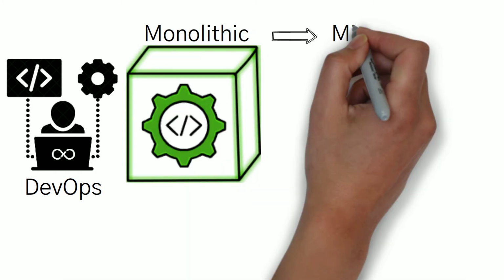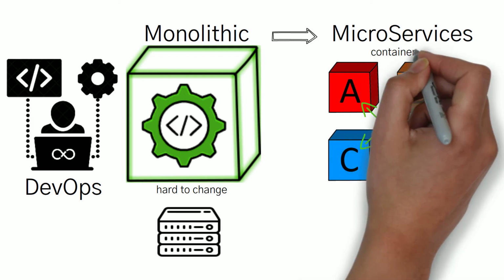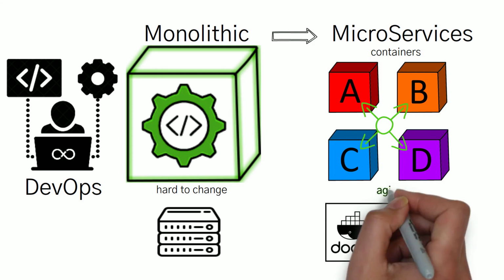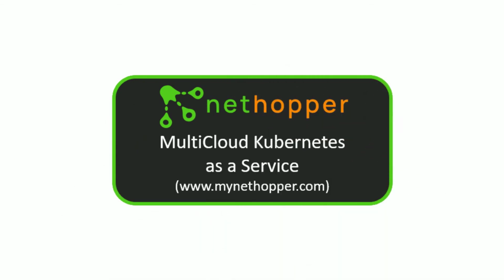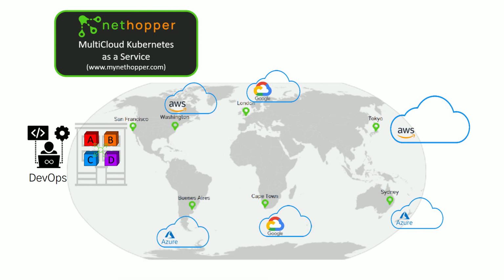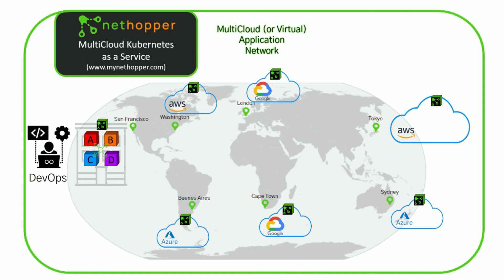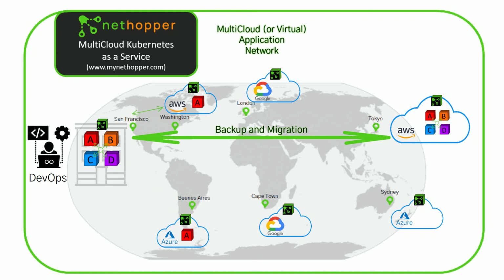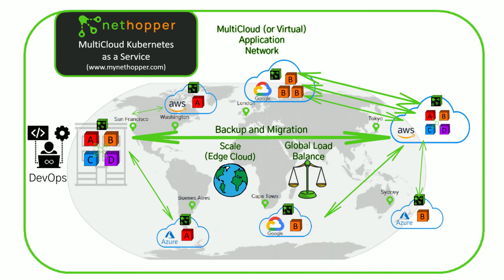Nethopper Introduction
What problem we solve?... Multi-Cloud microservice visibility, control, and security
For Whom?... DevOps
Why?... improve application resilience, scale, performance, cloud migration, and security; while reducing cloud and operations cost.